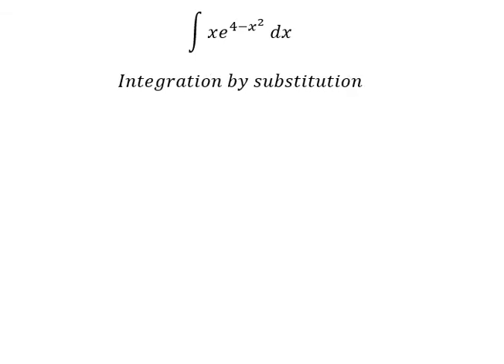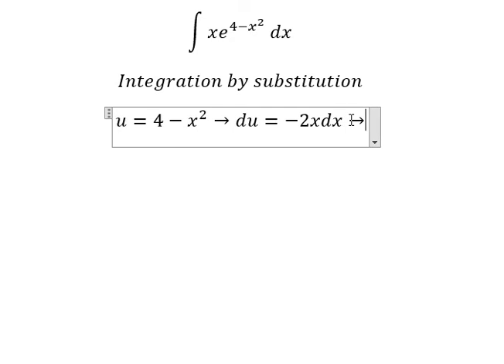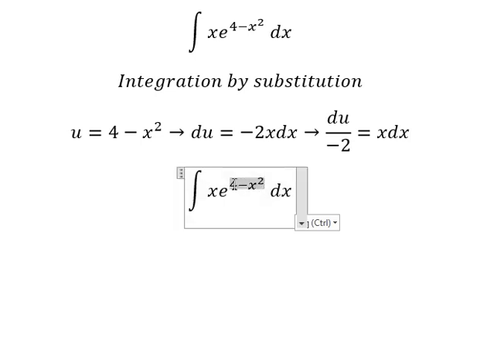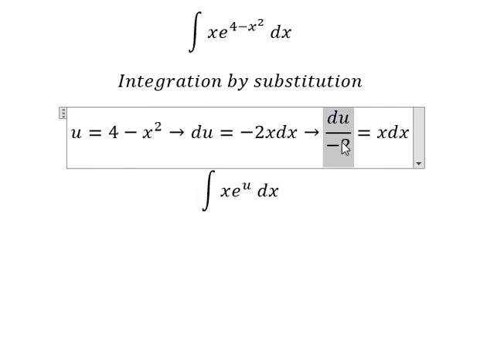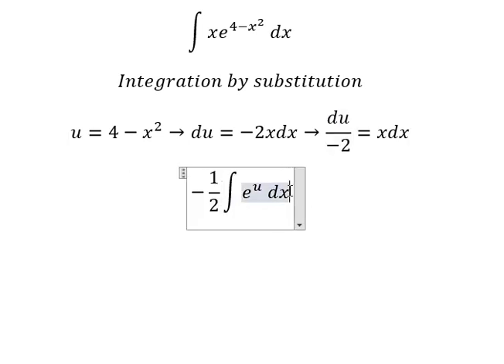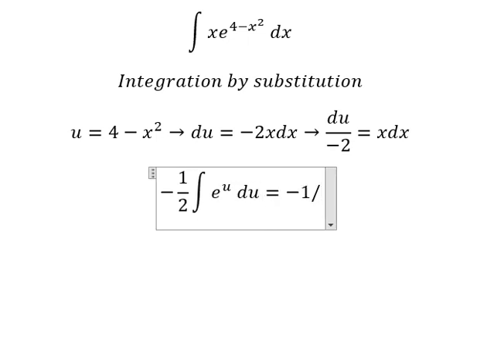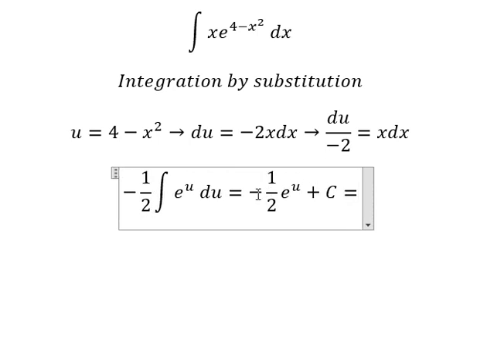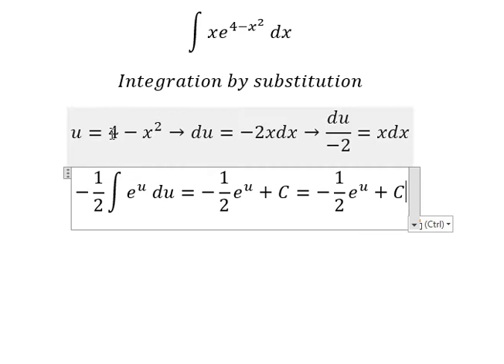Calculus Help: Integral ∫ xe^(4-x^2 ) dx - Integration by substitution - Techniques